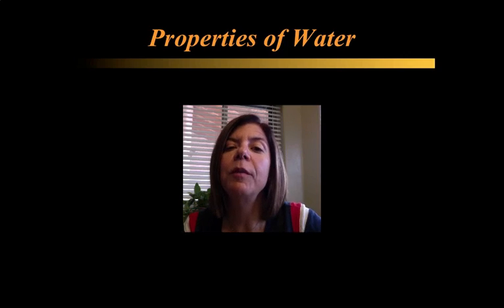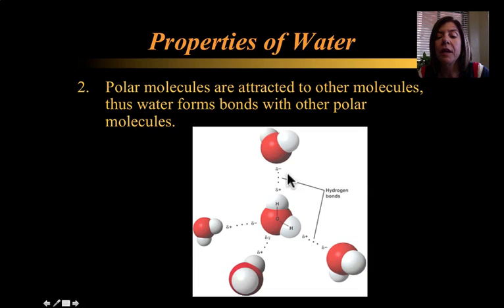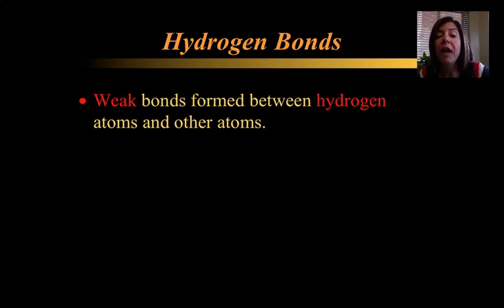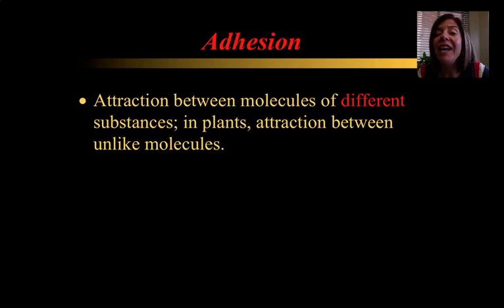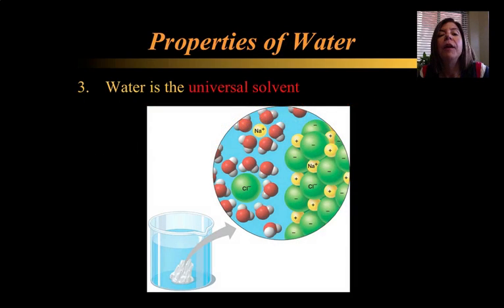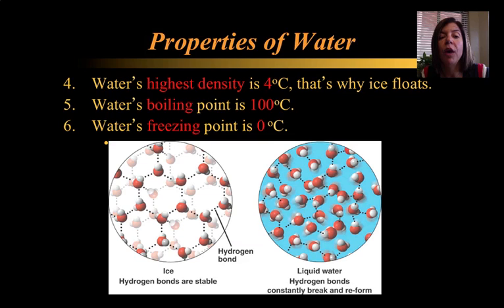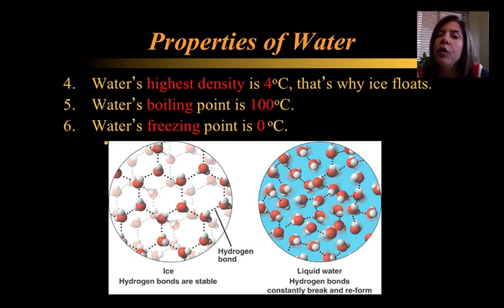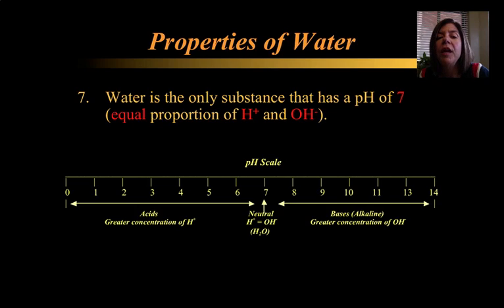properties of water